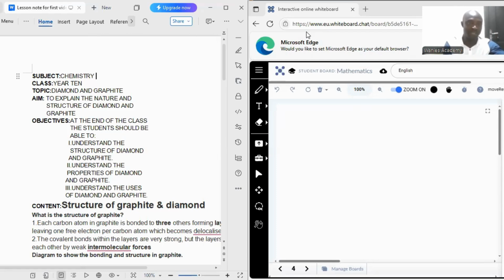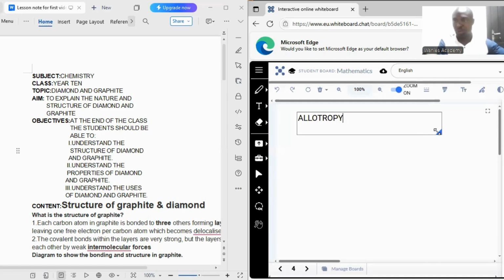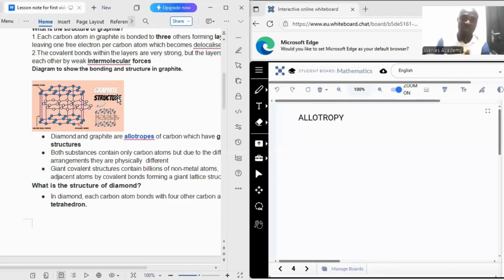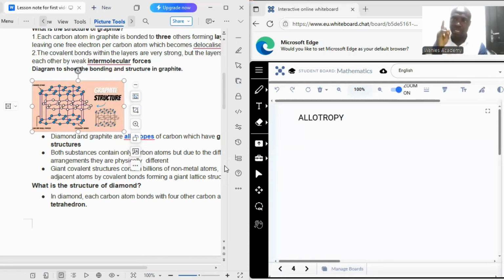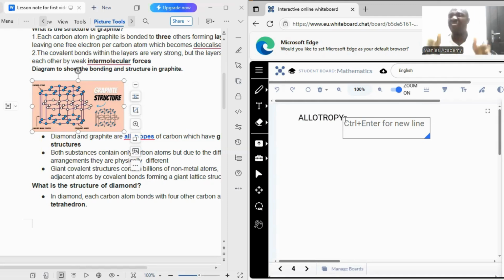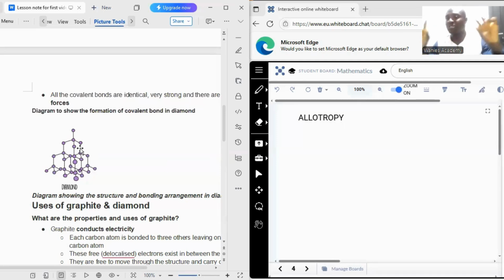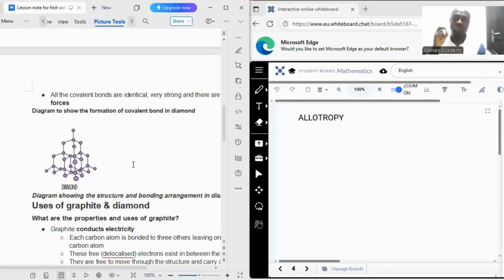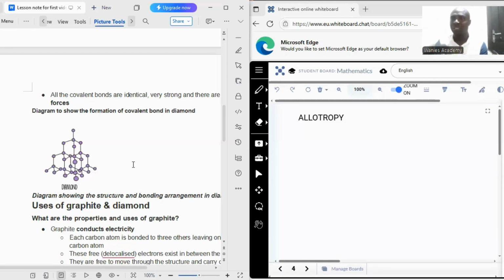Wanies Academy Chemistry Diamond and Graphite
Diamond and Graphite | Wanies Academy | Chemistry

Ever wondered why diamond is the hardest natural substance while graphite is soft and slippery? 🤔
In today's class, we'll break down the structure and properties of Diamond and Graphite in the simplest way possible.

✅ Understand their atomic arrangement
✅ Learn why they behave so differently
✅ Perfect for WAEC, NECO, IGCSE, and other secondary school exams

This class is ideal for both beginners and those revising key chemistry concepts.